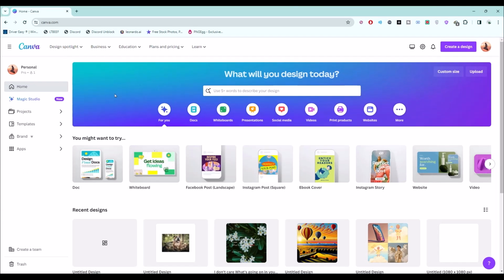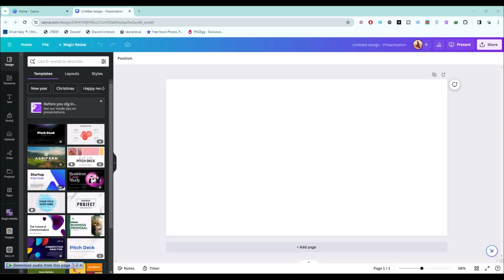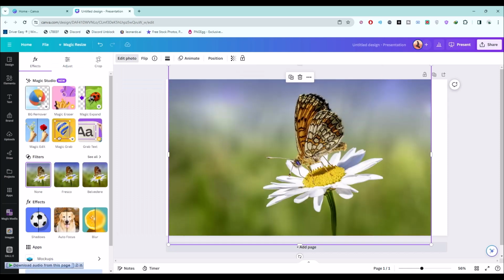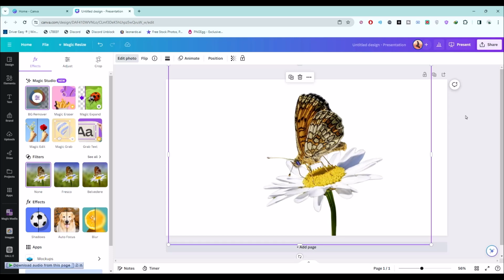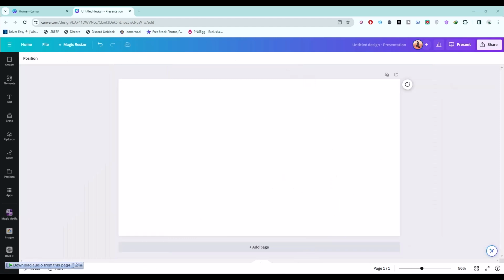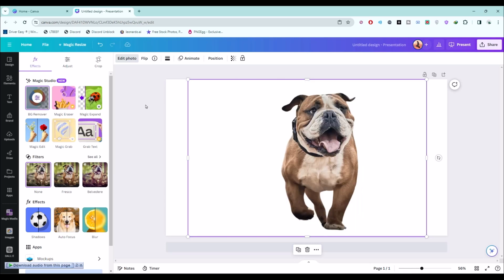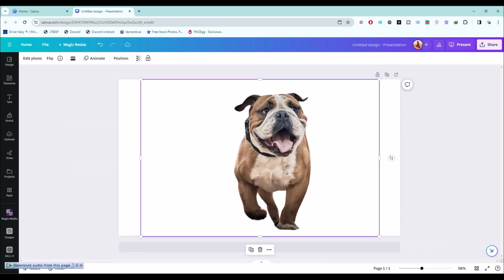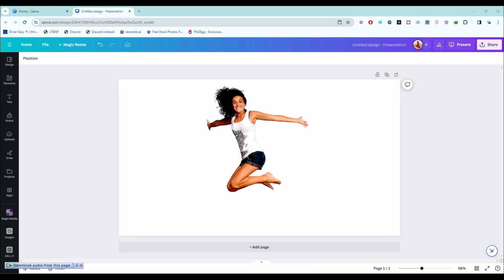How To Remove Background In Canva (2026)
Learn how to remove background in Canva using these easy to follow steps!